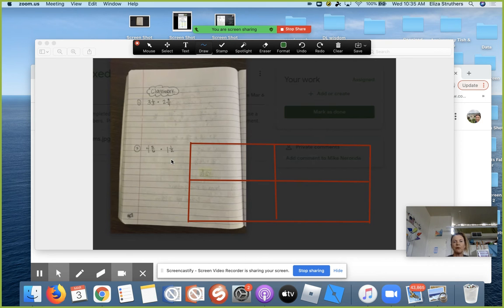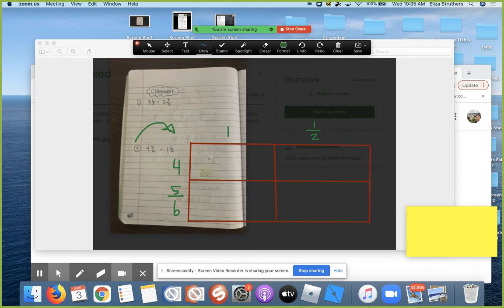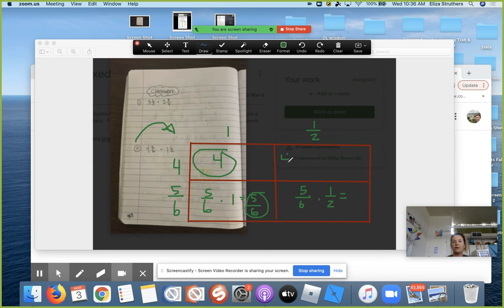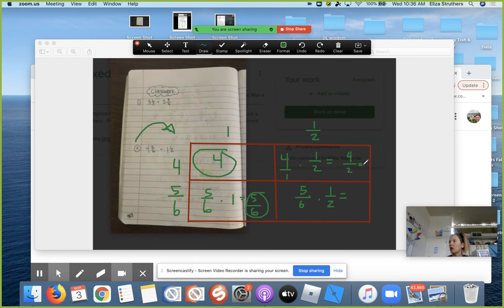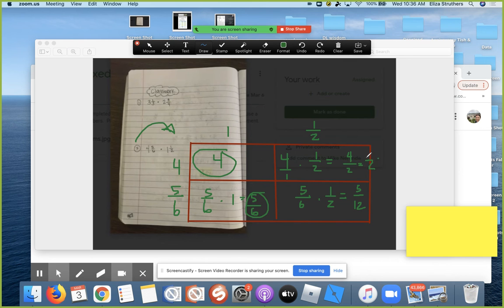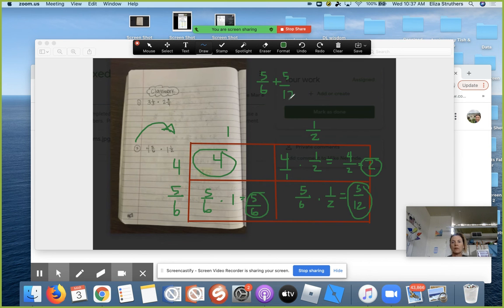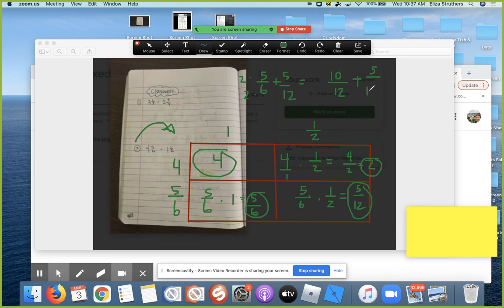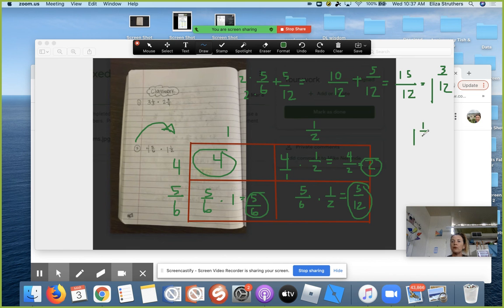Multiplying Fractions with Generic Rectangle 2